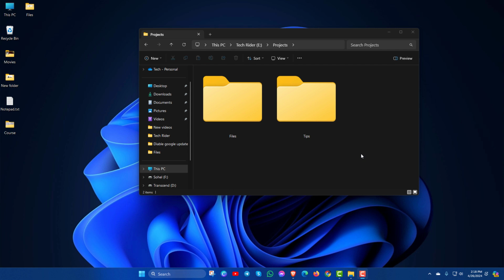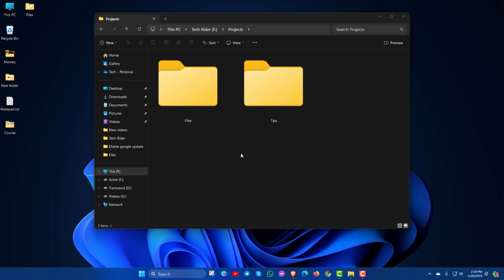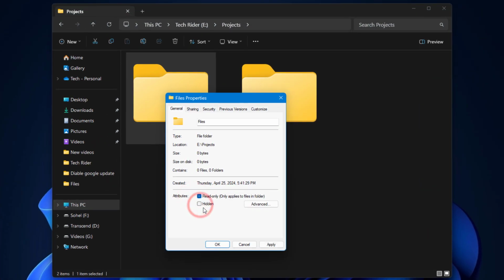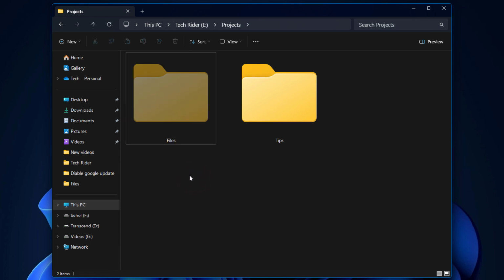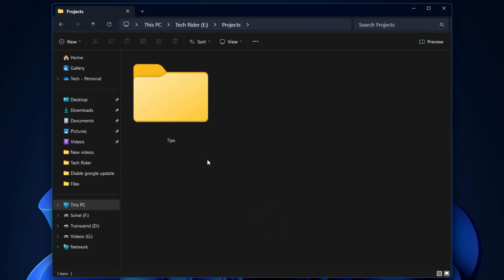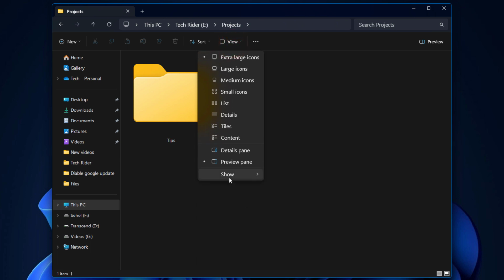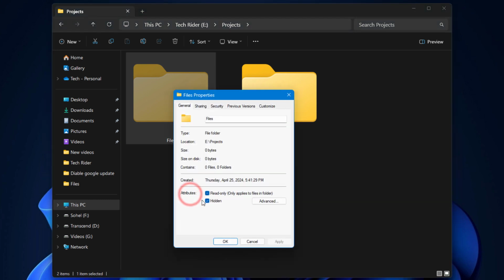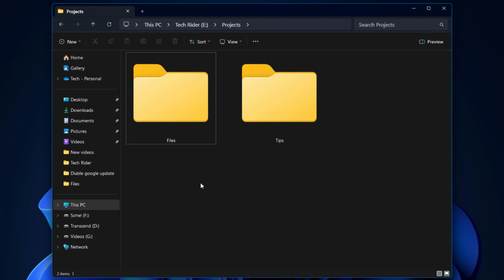How to Hide/Unhide Private Files & Folders in Windows 11, 10 ✅File Hide Tips 2024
Best way to hide or unhide your private files & folders in Windows 11, 10 without any software. Just watch this video and learn how to hide files in Windows 11,10

hidefiles hidefolder Windows11 Windows10 Windows8 Windows7 Techrider Techridertips, how to unhide folder in windows 11, how to hide a folder in windows 11 with password, how to hide folder in windows 11 using cmd, how to see hidden folder in windows 11, how to unhide folder in laptop,
show hidden files windows 11 shortcut, how to hide folders in windows 10, how to unhide folder in windows 10